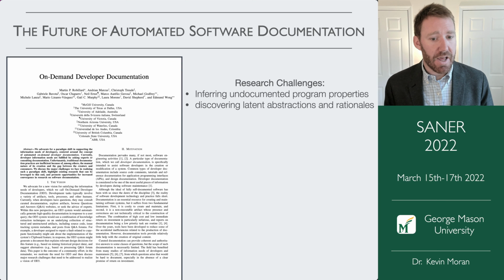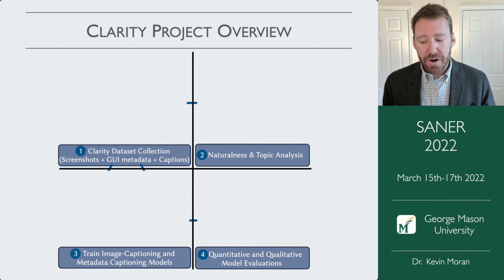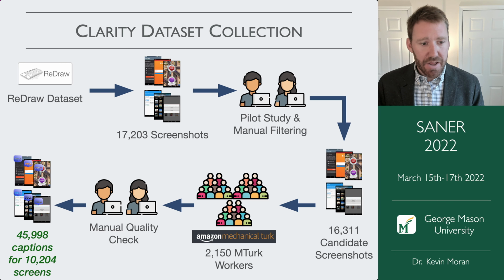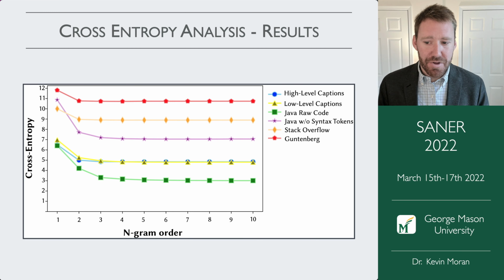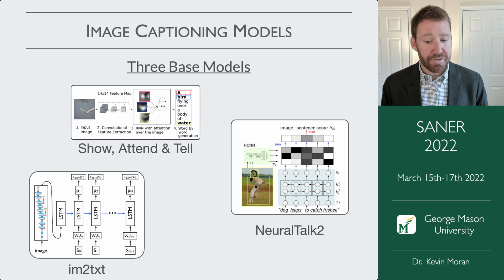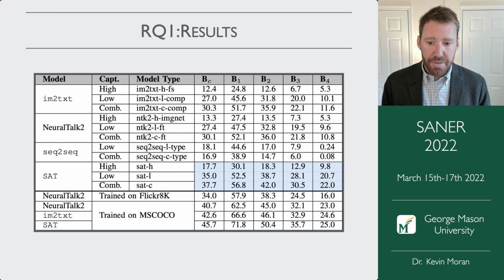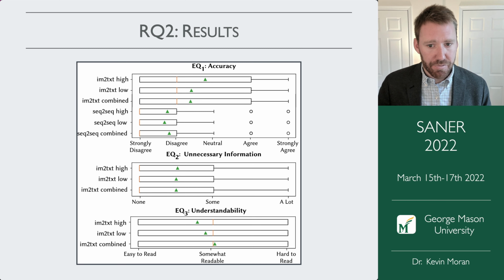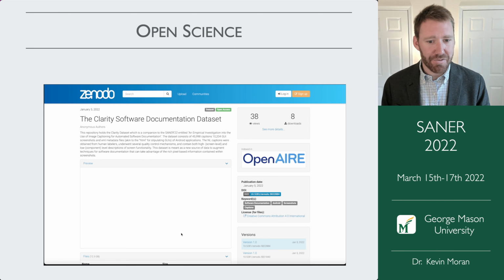SANER2202 | Research Track | Paper 168 | An Empirical Investigation into The Use of Image Captioning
This is the SANER'22 presentation for the paper entitled "An Empirical Investigation into the Use of Image Captioning for Software Documentation.